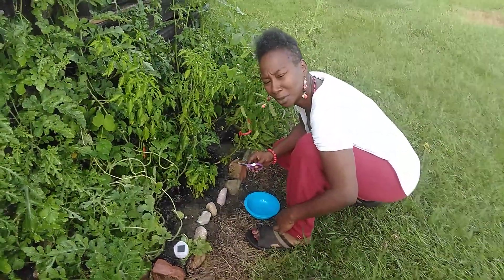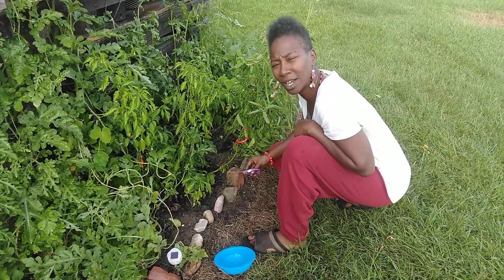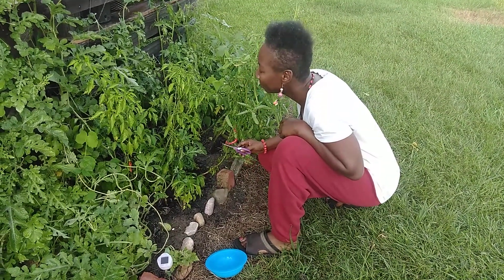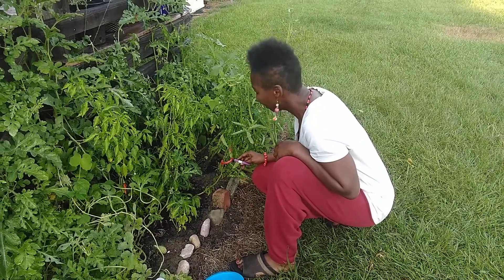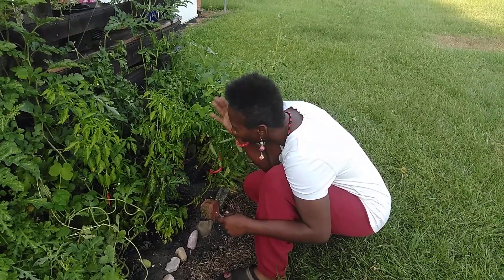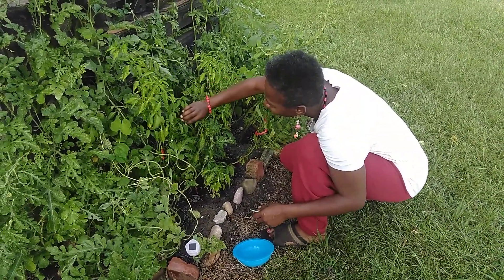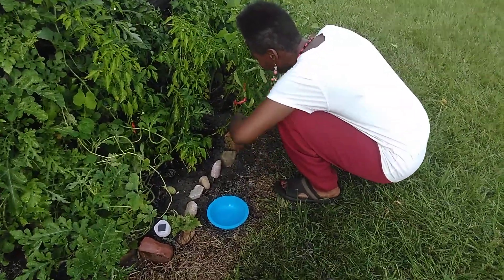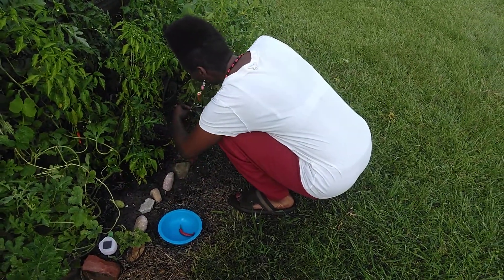Harvesting Cayenne Peppers 🌶️